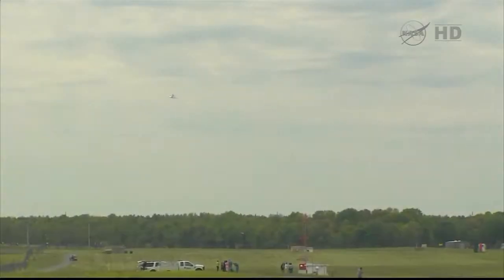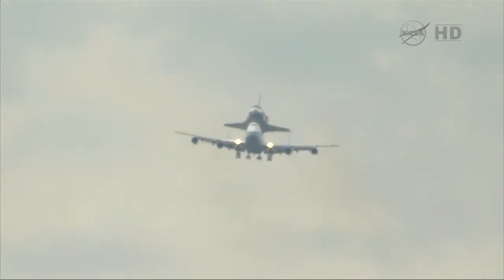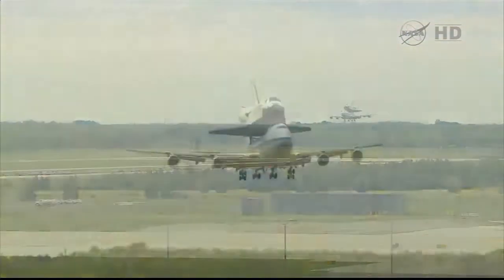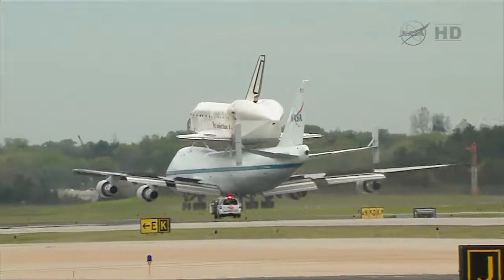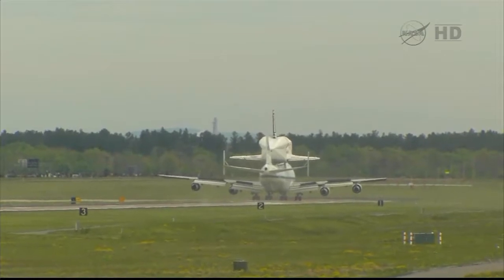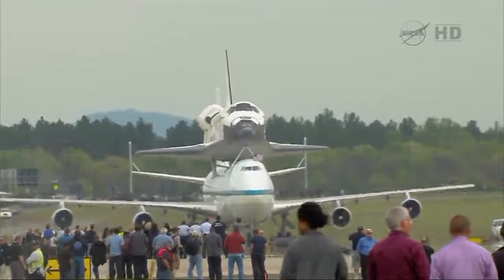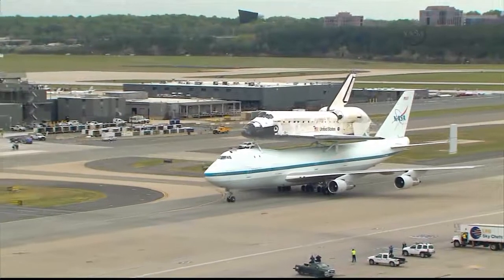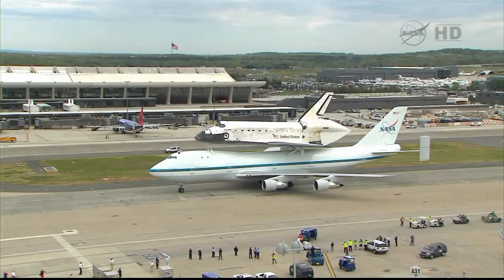Discovery's final Landing - Ferry Flight Arrival at Dulles International